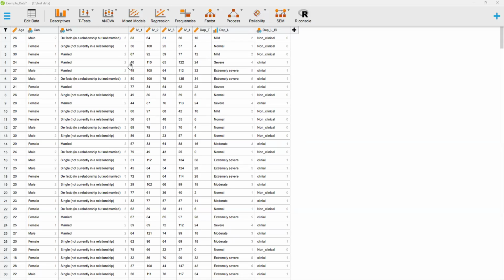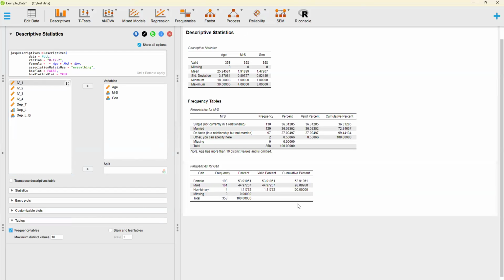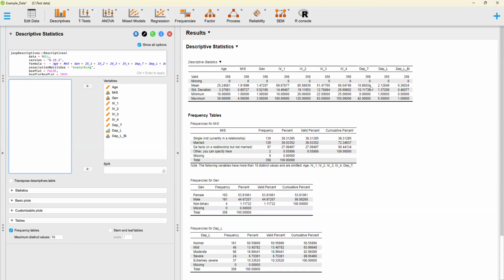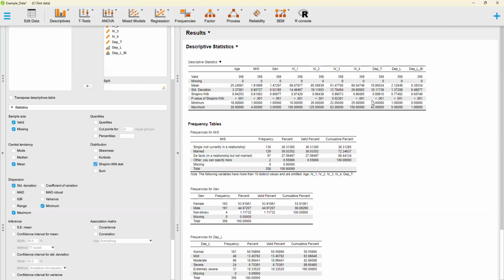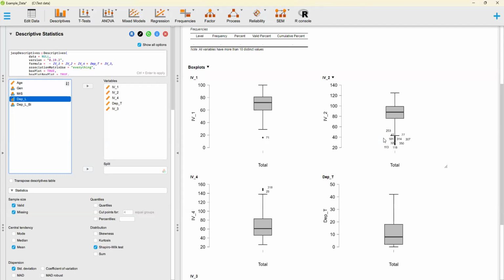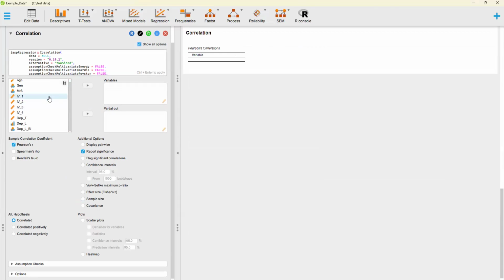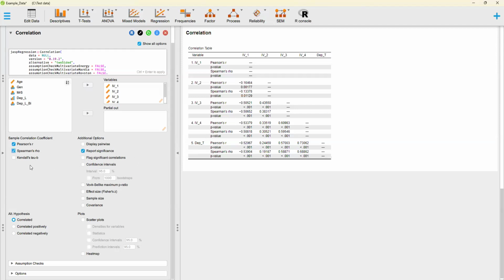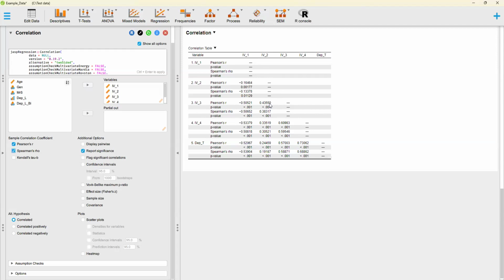JASP - Descriptive Statistics & Bivariate Correlations + Assumption Checks & Interpretation/Report